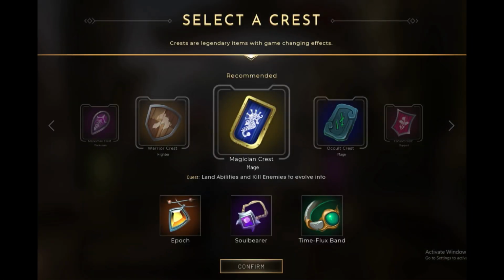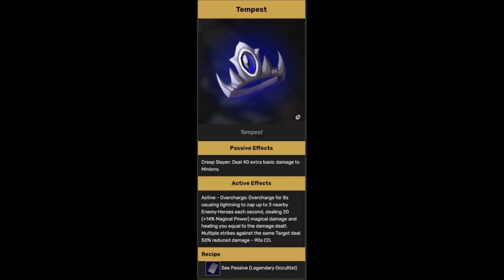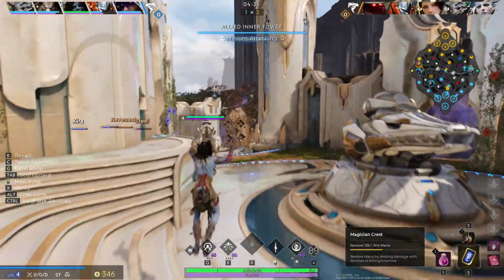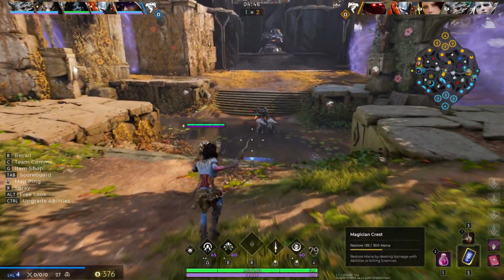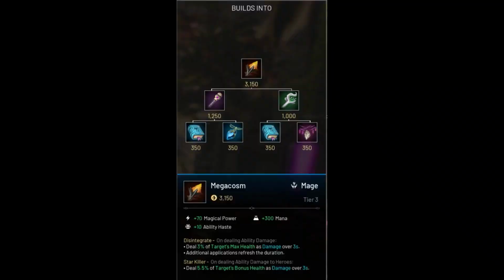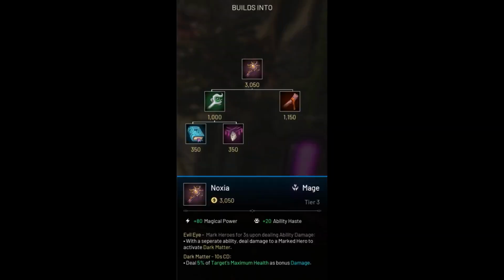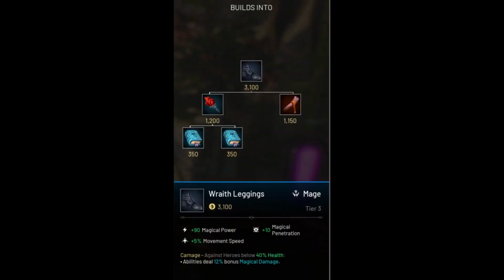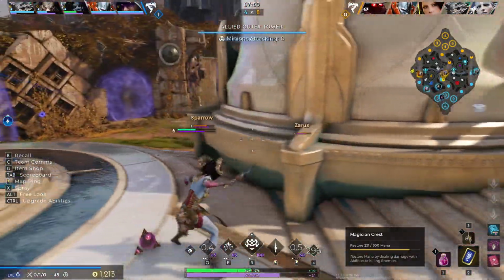Morigesh Build & Gameplay Tips | Dominate Midlane in Predecessor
Unlock the full potential of Morigesh in Predecessor with this detailed build guide and gameplay tips! In this video, I'll show you how to craft the perfect build for Morigesh, share key strategies for dominating the midlane, and provide tips for landing her abilities. Whether you're a new player or looking to improve, this guide has everything you need to know to carry your team to victory.